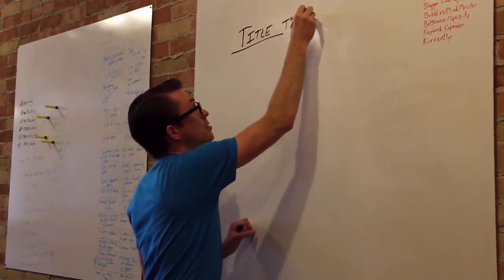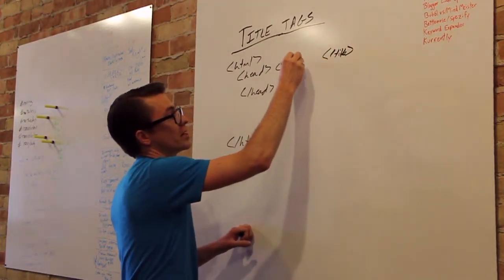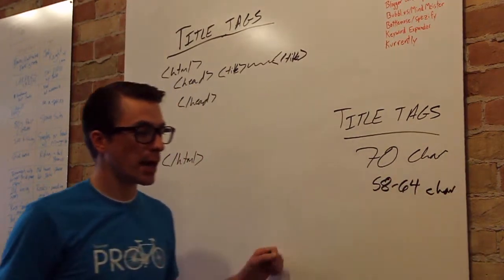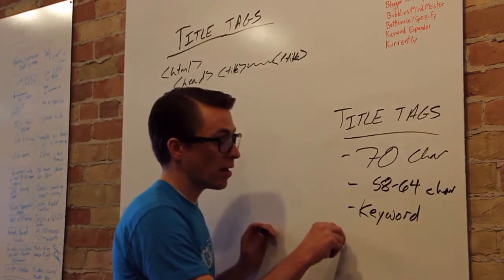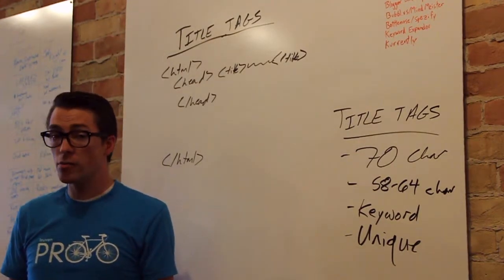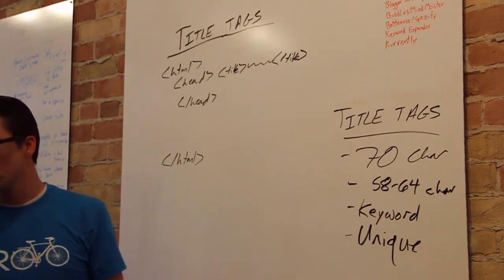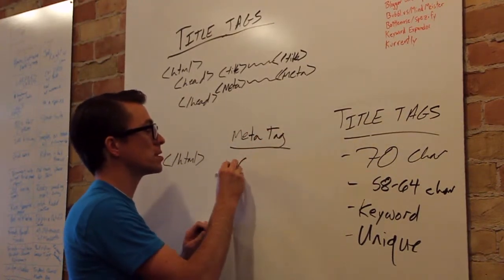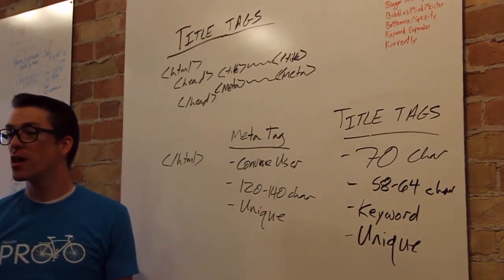Wallaroo Training - Titles and Metas